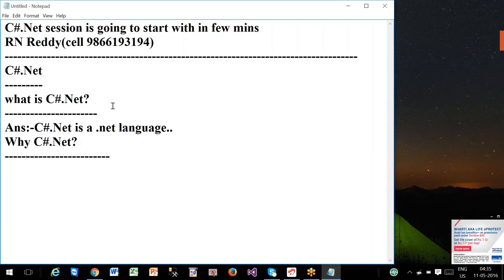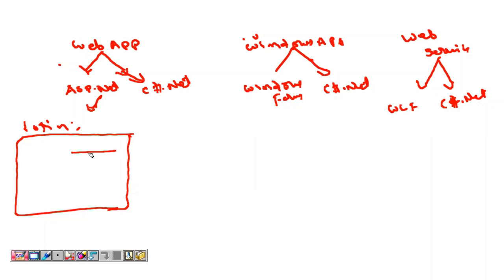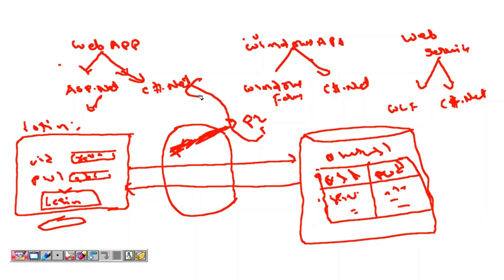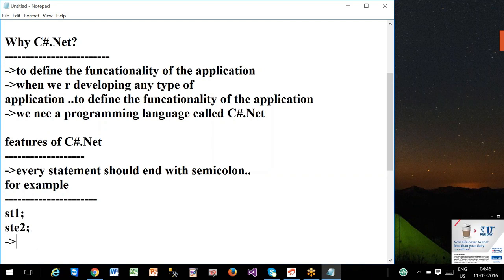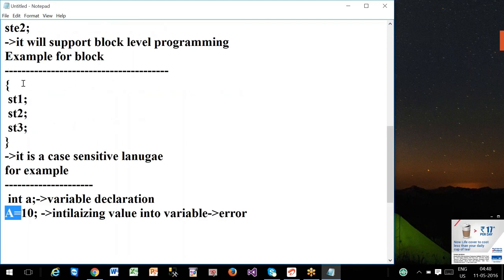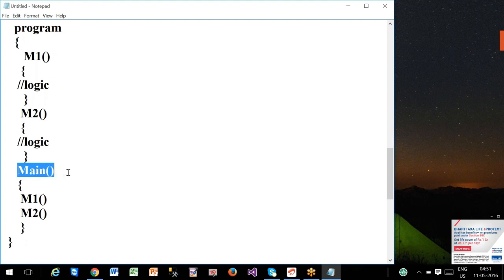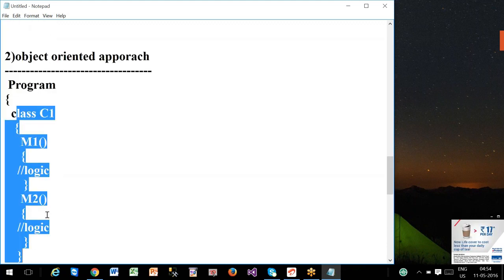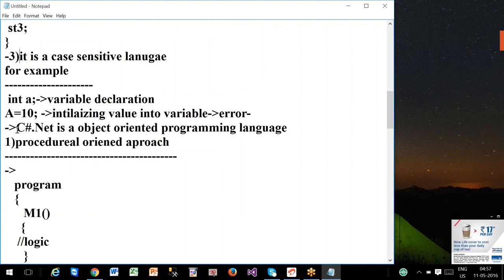Why C# .NET and Features of C# .NET